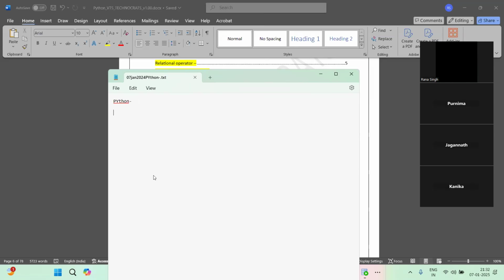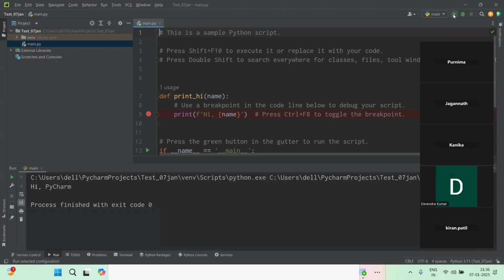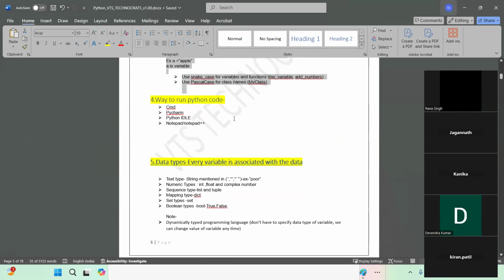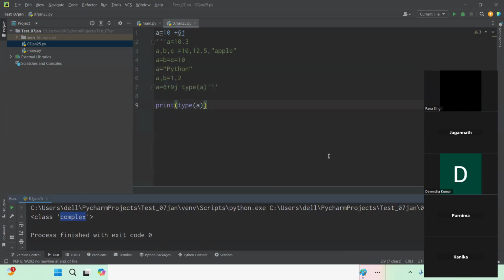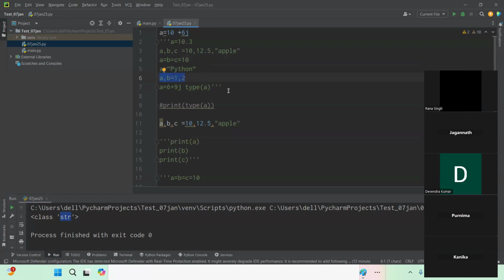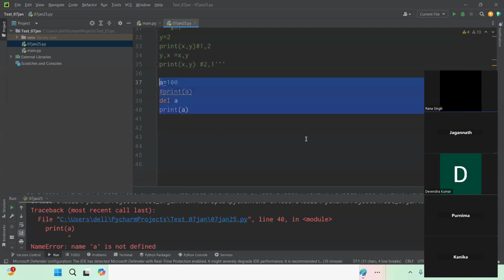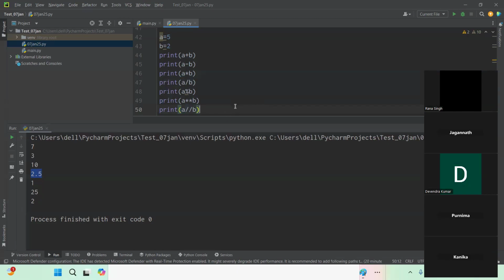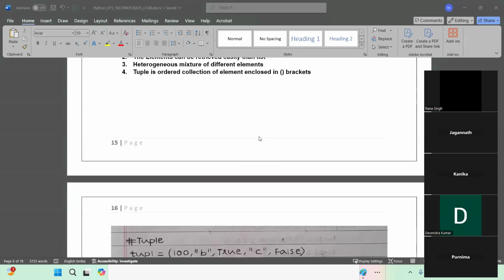The video python Day3 -testing-8210139296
The video python Day3 -testing-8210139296-testing-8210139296